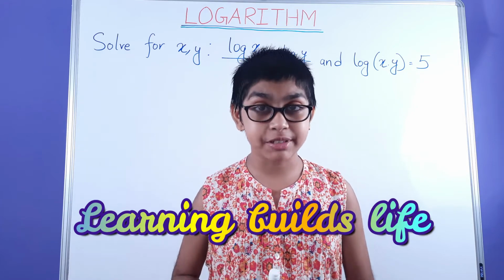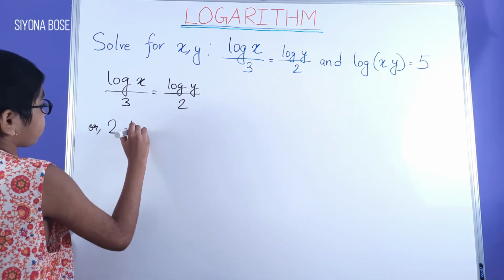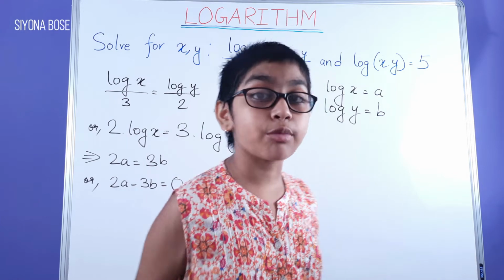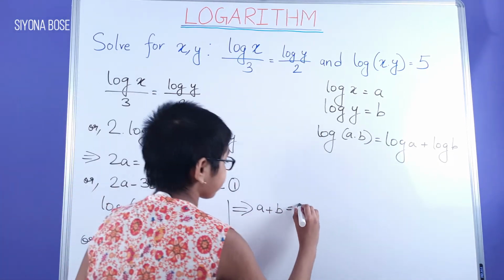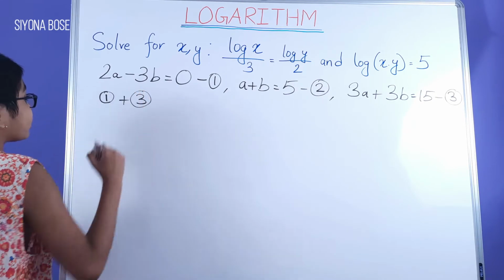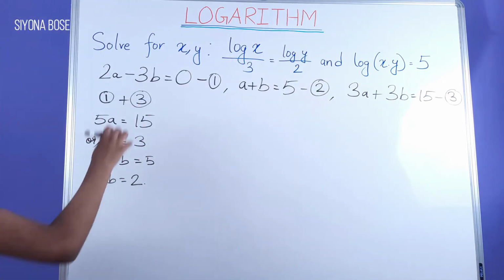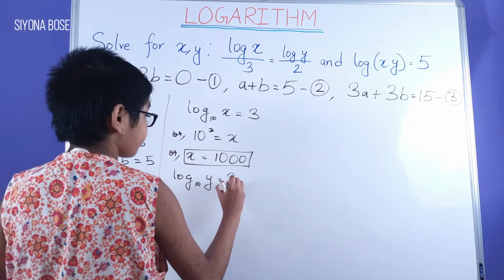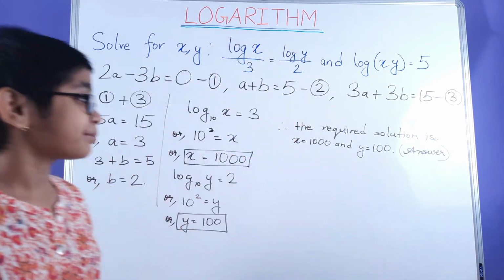Ep64 - Find the values of two variables, logarithm sum, ICSE & CBSE Standard, Class 9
Discussion on Logarithm.

Key points of this video:
🔑 Math log Class 9 and 10
🔑 Class 9 basic knowledge on Logarithm

Summery: Find the values of two variables, logarithm sum, ICSE & CBSE Standard, Class 9